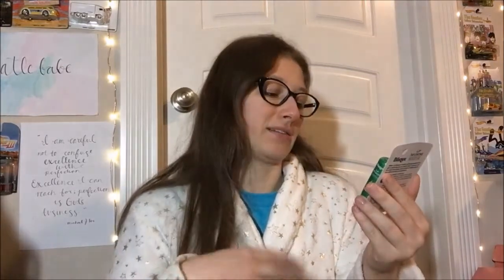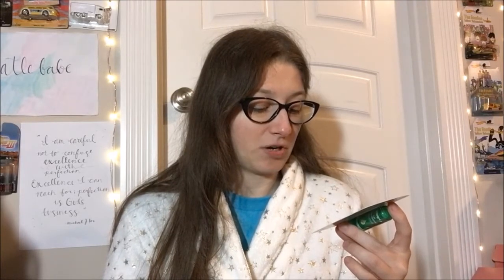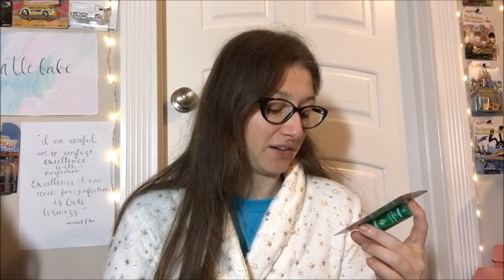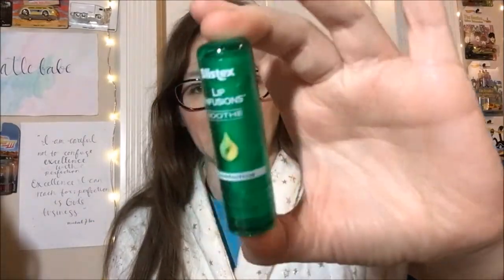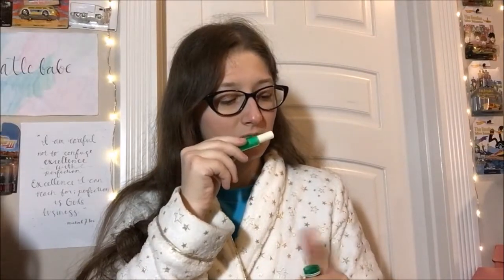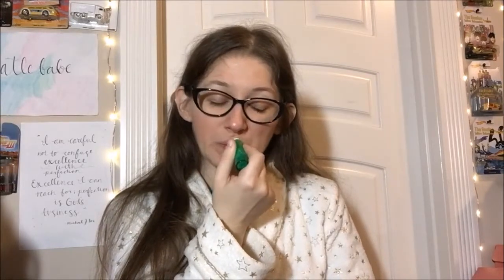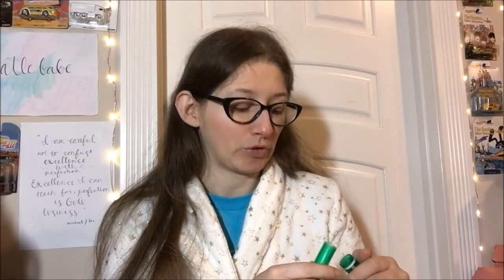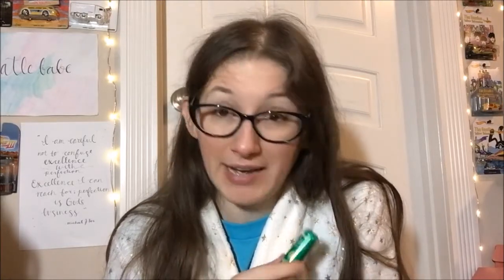Review - Blistex Lip Infusions Soothe Lip Balm